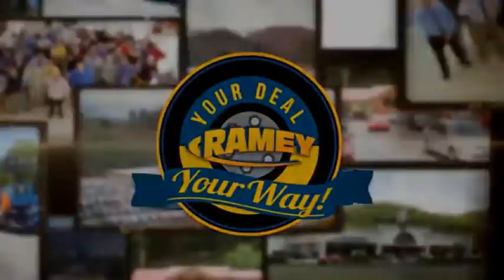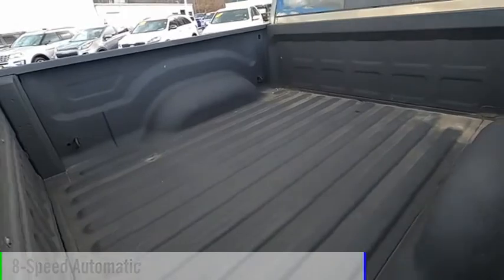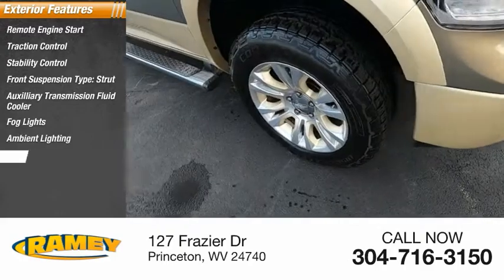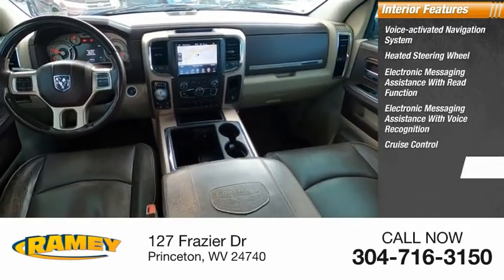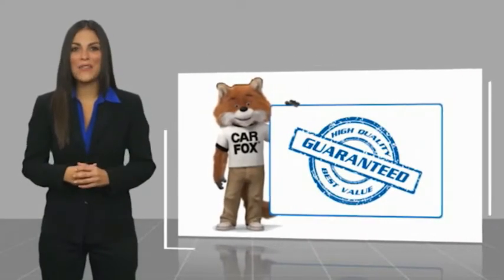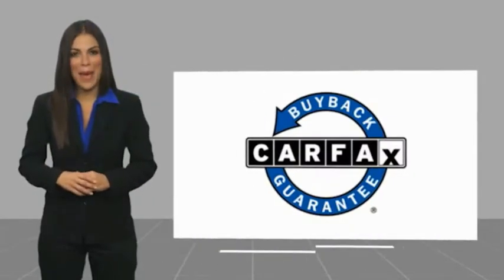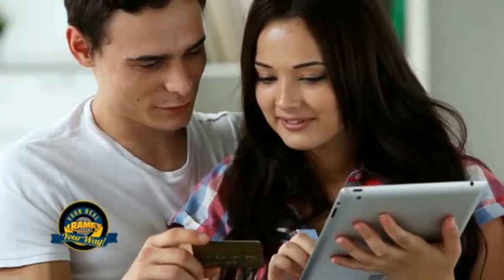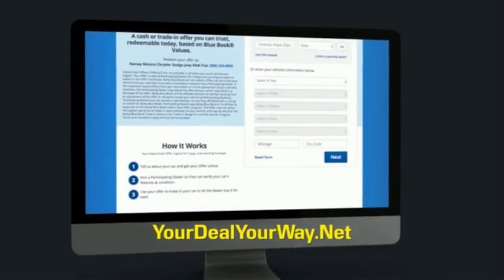2013 RAM 1500 Princeton WV 2-T5901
2013 RAM 1500 Laramie Longhorn

Ramey Motors
127 Frazier Dr